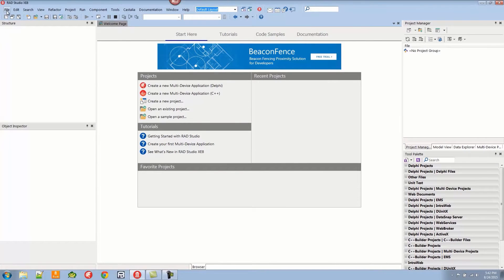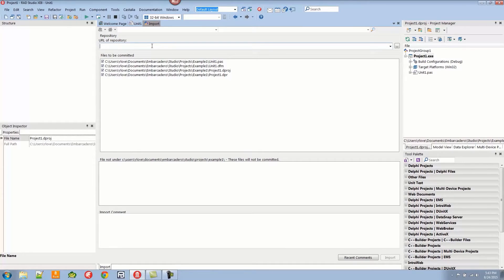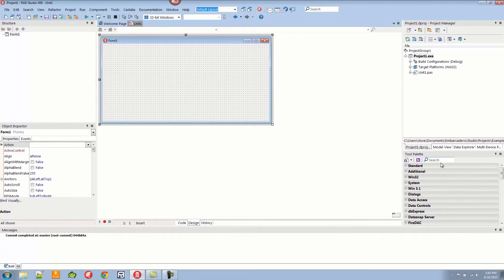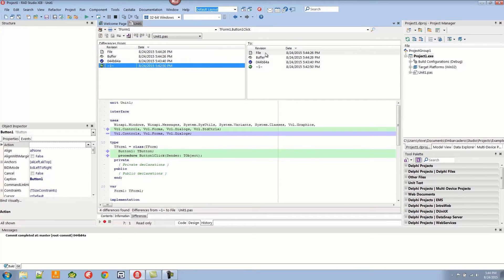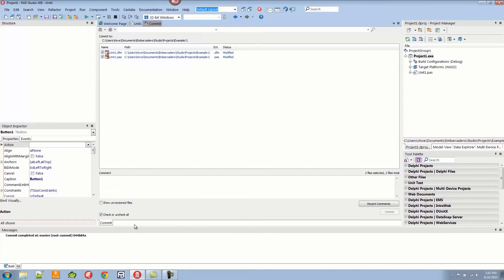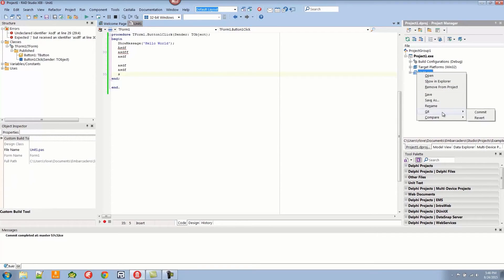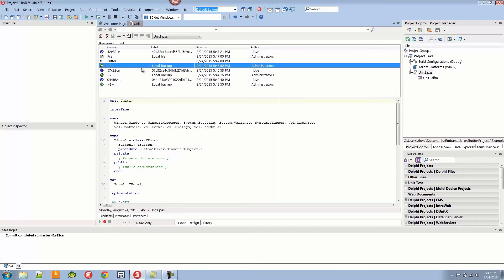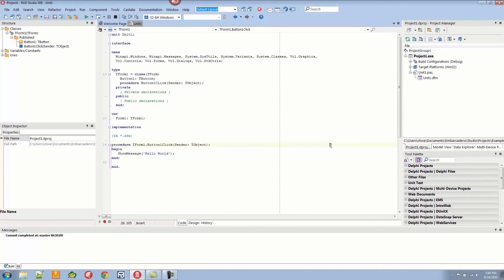Using IDE Integrated Source Control and File Edit History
Creating a new project, adding it to version control, committing changes and working with multiple revisions and the file edit history.